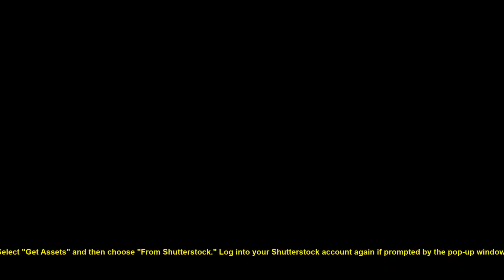How to connect Photoshop to Shutterstock for on-brand imagery - Quick Tutorial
Unlock the power of creativity in your design projects with our quick tutorial on "How to Connect Photoshop to Shutterstock for On-Brand Imagery." In this video, we’ll guide you through the simple steps to seamlessly integrate Shutterstock’s vast library of high-quality images directly into Photoshop, ensuring your designs stay on-brand and visually stunning. Whether you're a graphic designer, marketer, or content creator, this tutorial will help you enhance your workflow and elevate your projects.